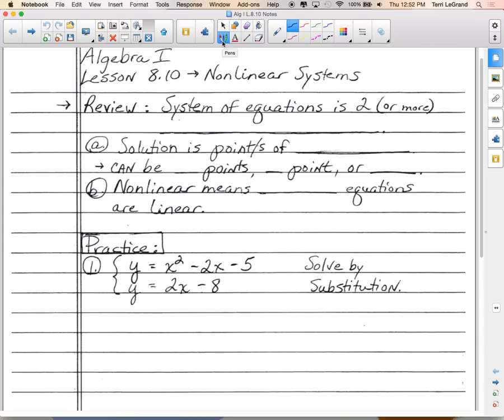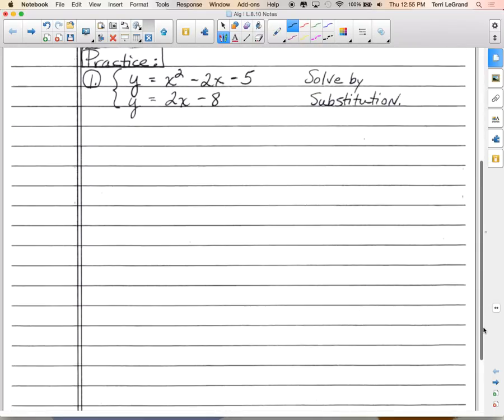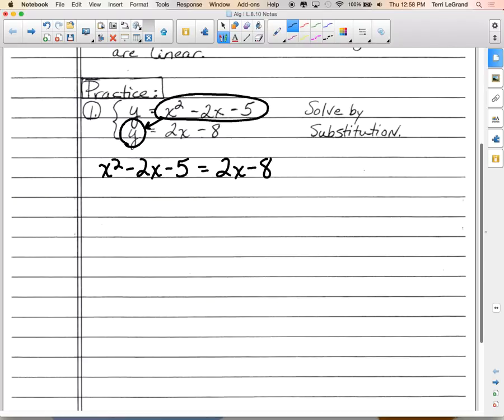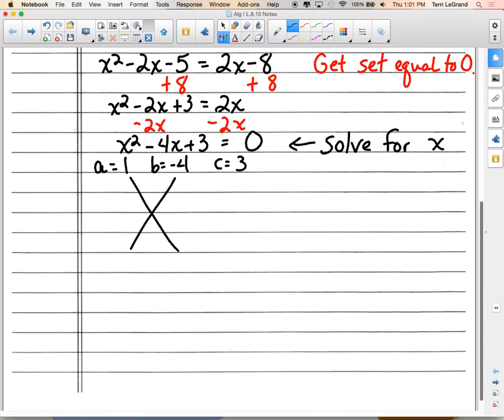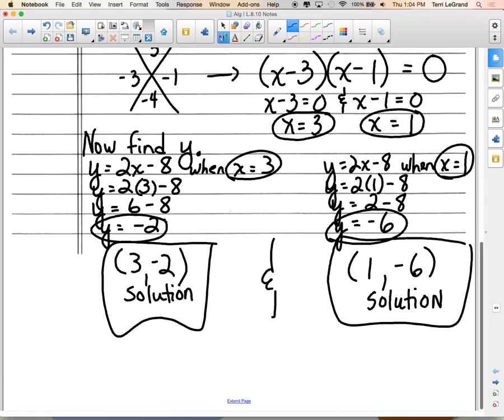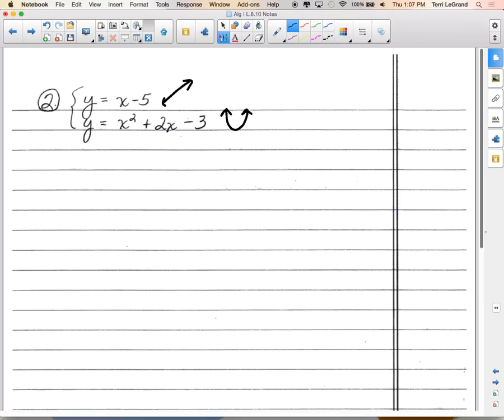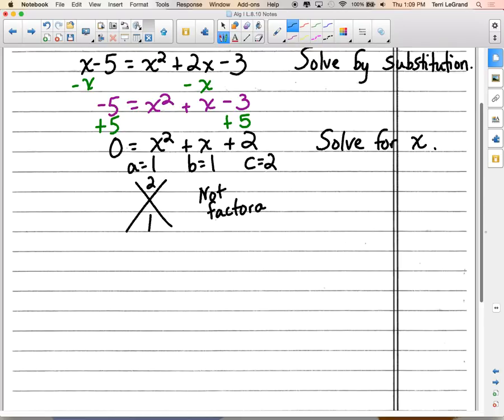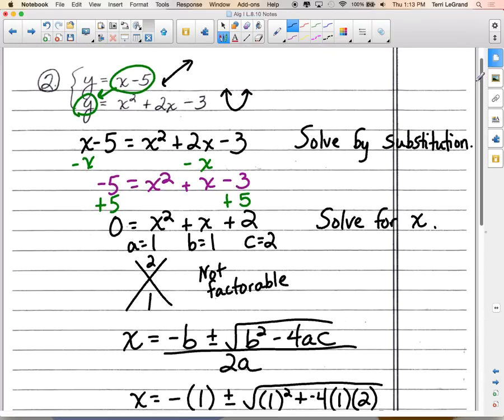Alg I L.8.10 Notes Recording